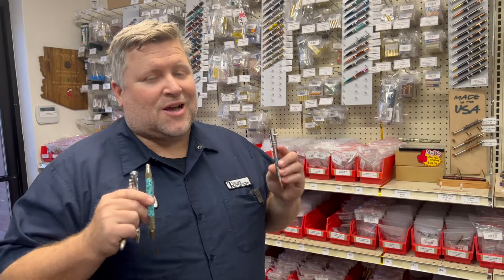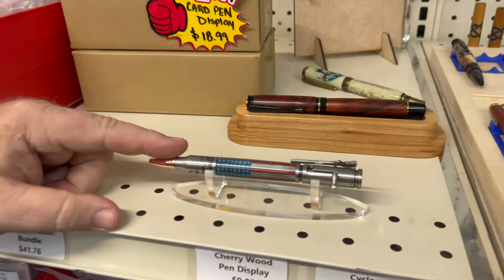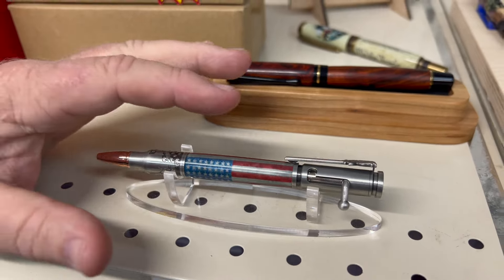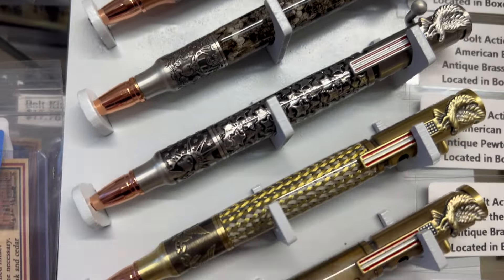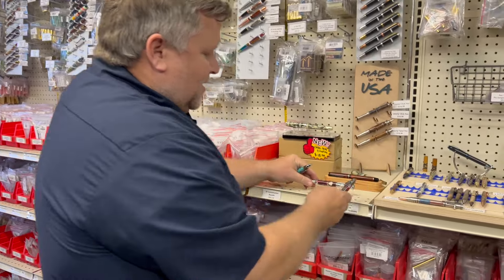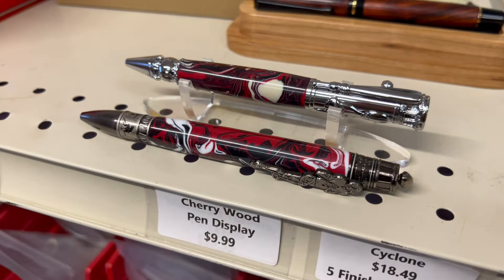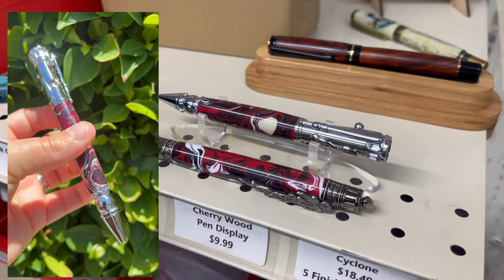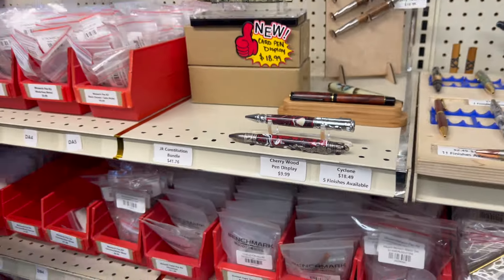3 Great Pen Styles for Father's Day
We picked out some pens for hunting dads, sport fan dads and tech dads. Which are you?

Links to shop below.